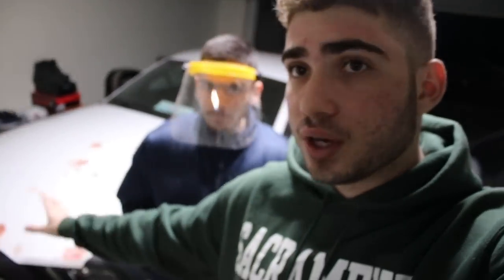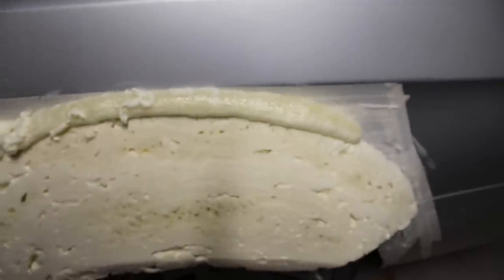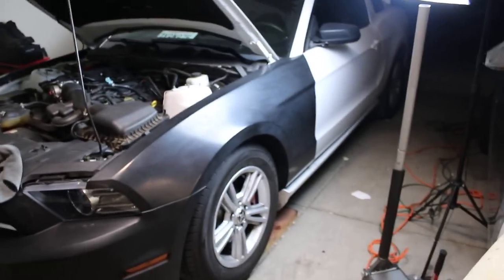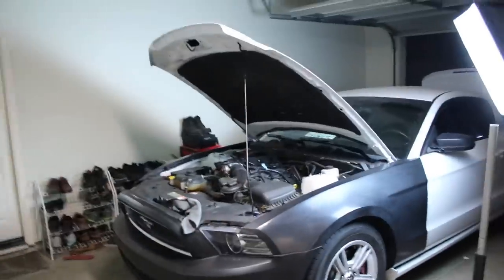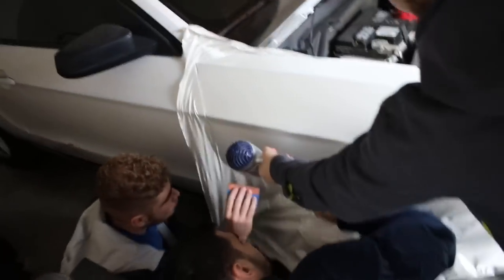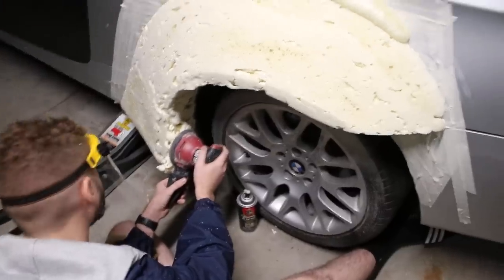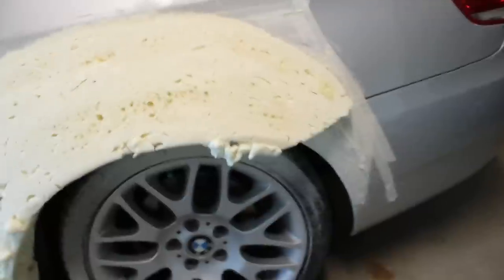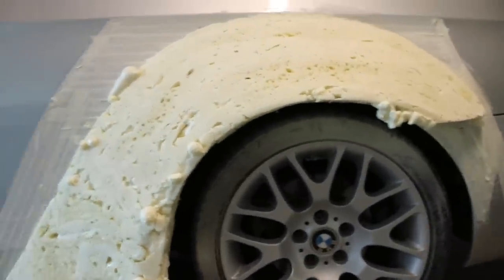CUSTOM BMW WIDEBODY! (PART 3)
My Gear "HELP A BROTHER OUT LOL":
50mm lense
18-55mm lense